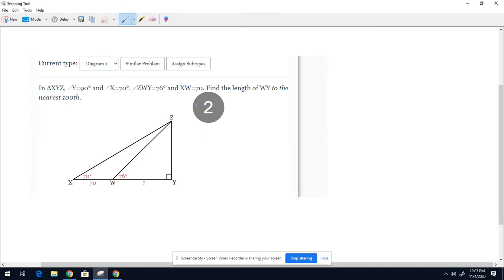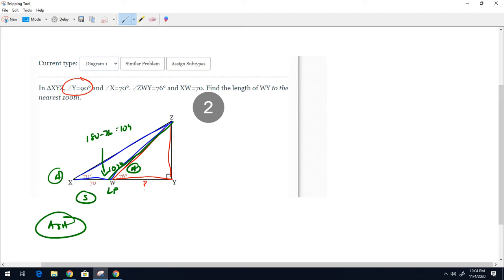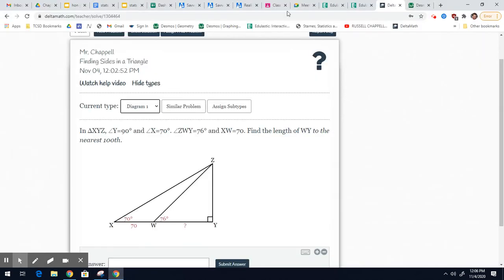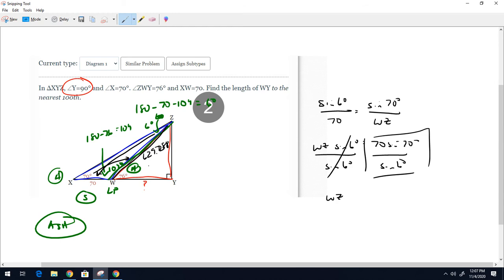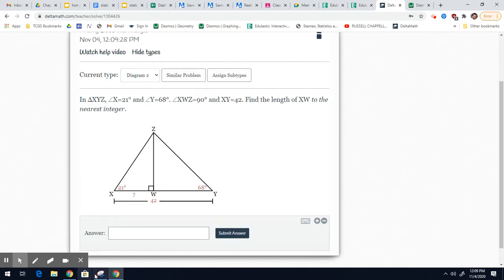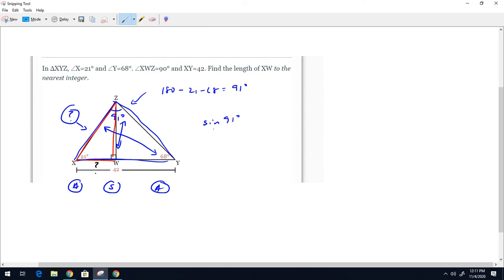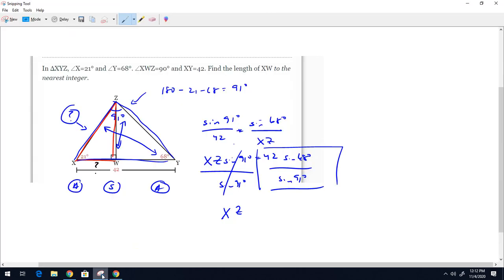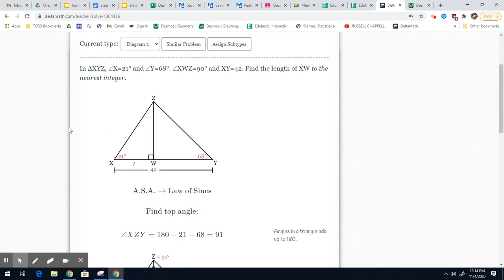hon geo 8.5 - law of sines #3